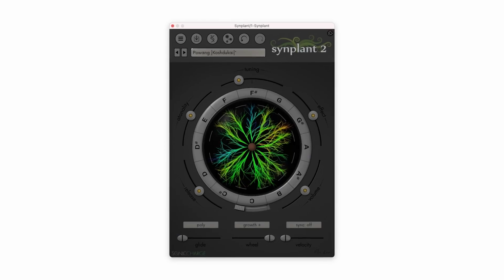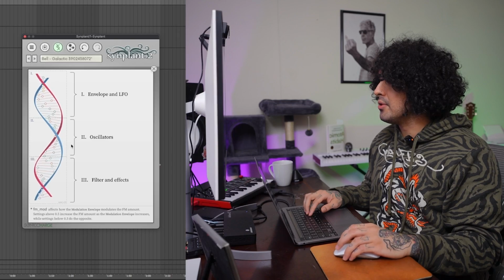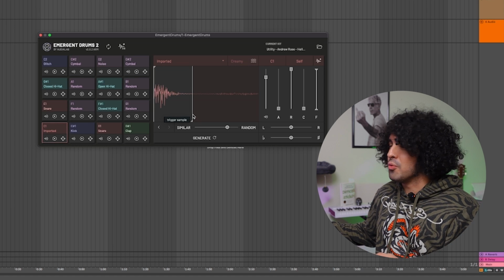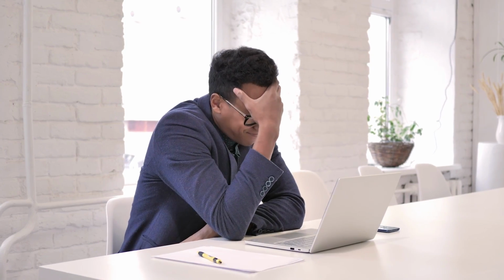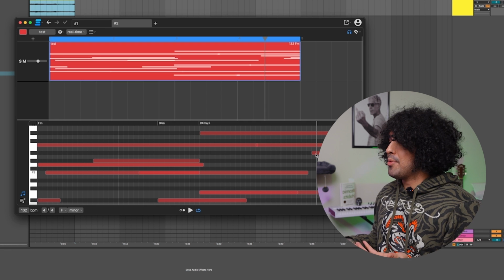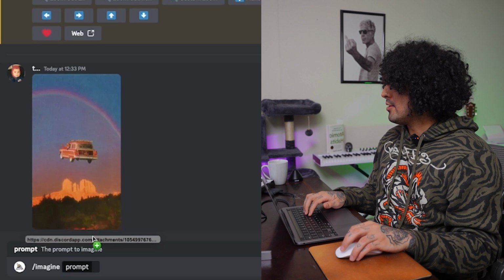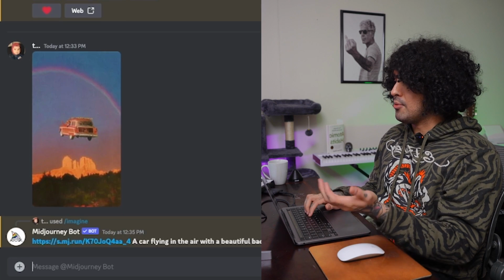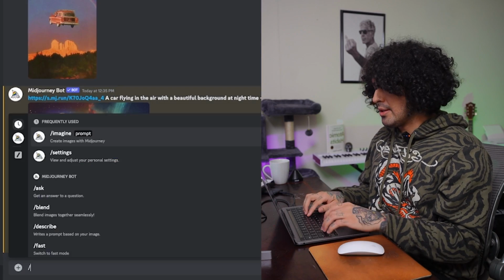7 Amazing AI Tools For Producers That Are ACTUALLY Good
In today's video, I'm going to share with you guys 7 AI tools that I think are ACTUALLY useful for music producers.